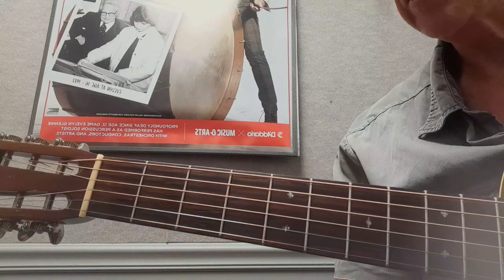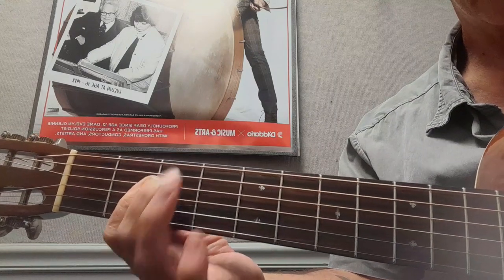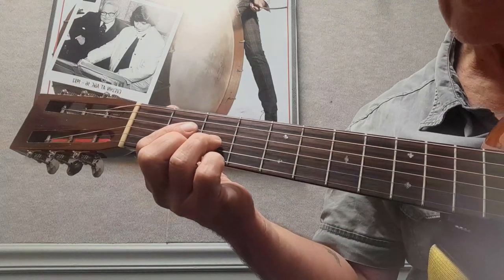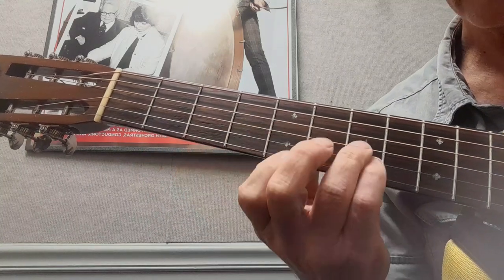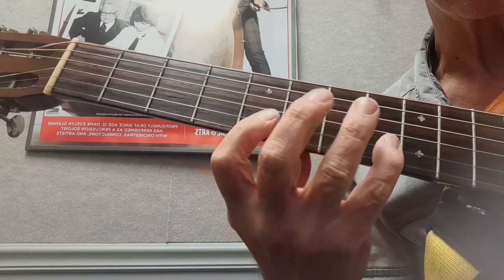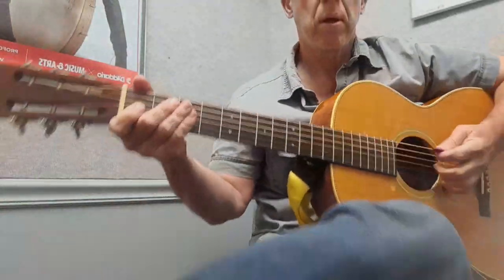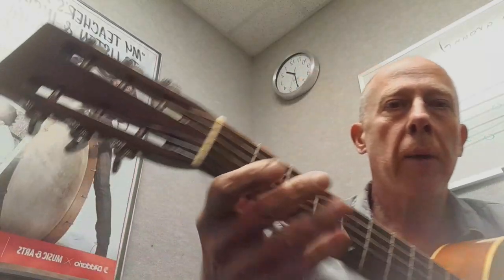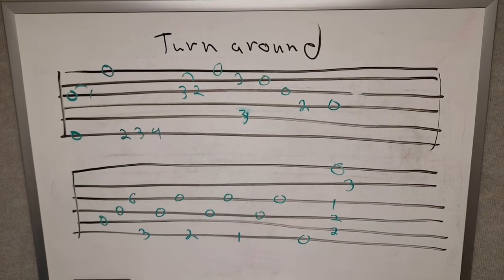Straight No Chaser - Monk Guitar lesson in the Key of A